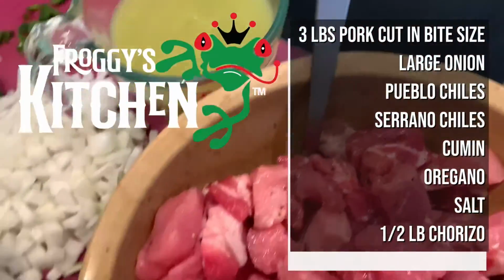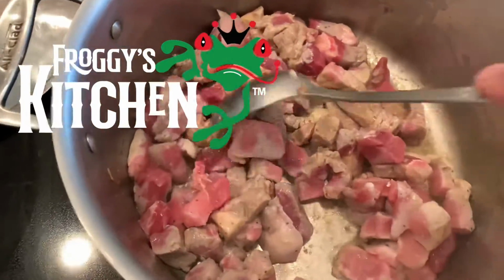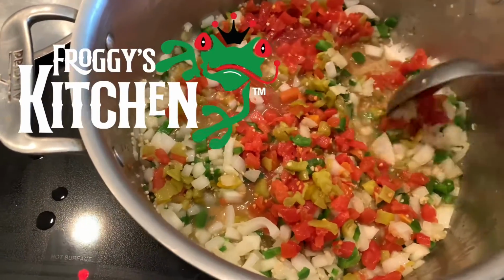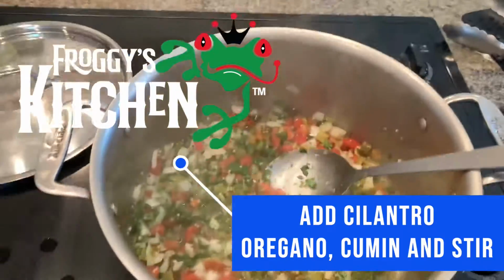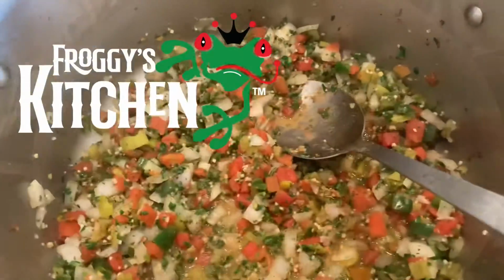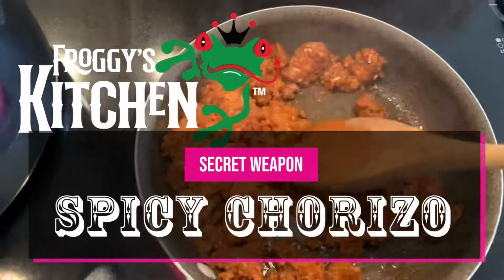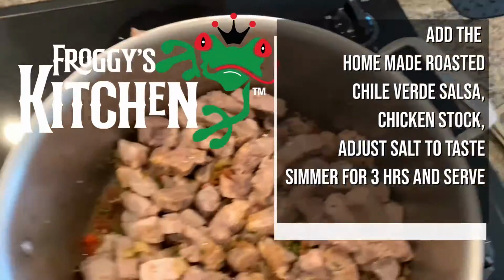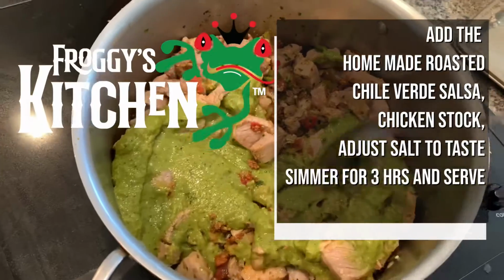Roasted Green Chile Verde, Voiceover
My first attempt at voicing-over the recipe. Hope you like it.